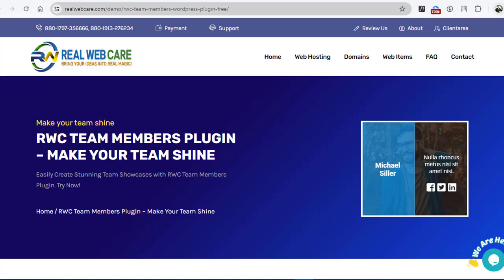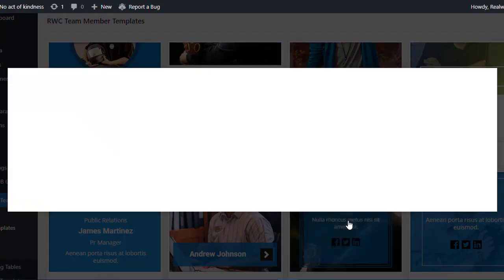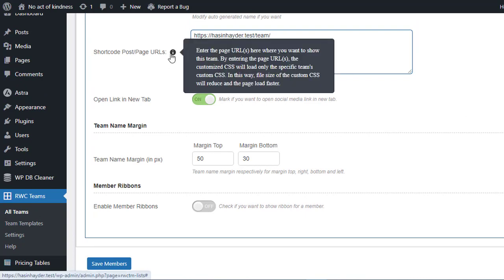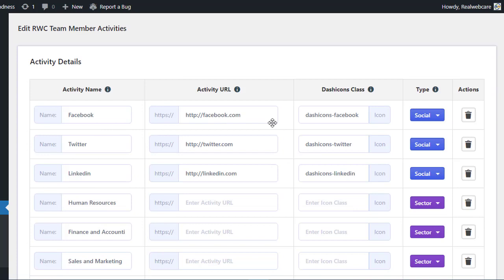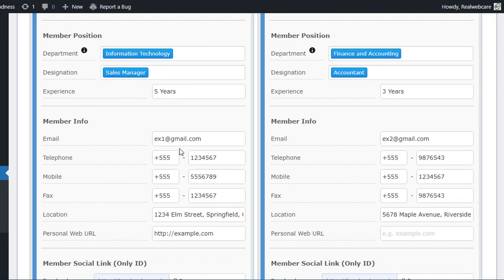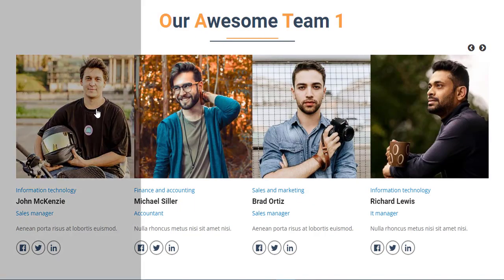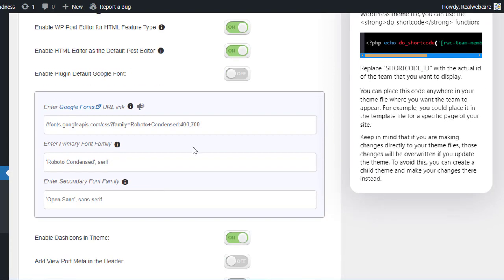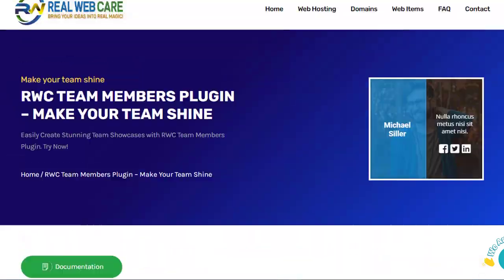RWC Team Members WordPress Plugin | Make Your Team Shine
Welcome to our RWC Team Members WordPress plugin tutorial!

In this video, we'll guide you through the simple steps to showcase your team like a pro on your WordPress website.

With RWC Team Members, you can effortlessly create stunning team showcases with just a few clicks. Our plugin offers a range of customizable templates and layouts to suit your unique style and branding.

Follow along as we demonstrate how to install and activate the plugin, create and customize your team, and showcase it on your website using easy-to-use shortcodes. We'll also show you how to adjust settings, manage team activities, and personalize member details to perfection.

Ready to take your team page to the next level? Watch our tutorial now and unlock the full potential of RWC Team Members!